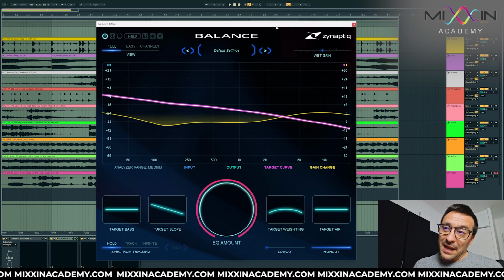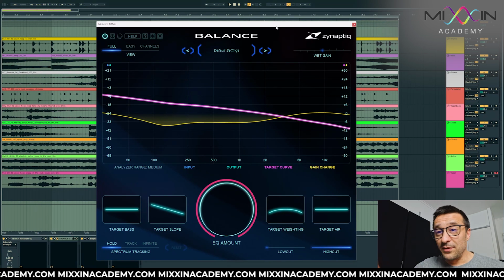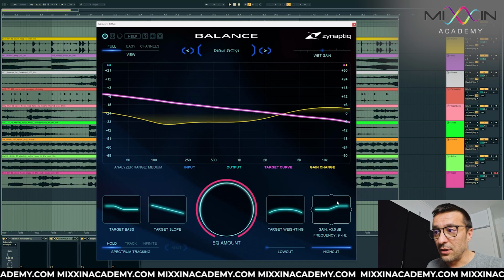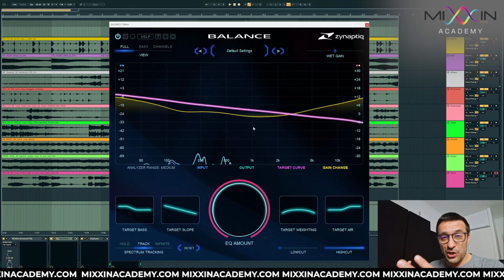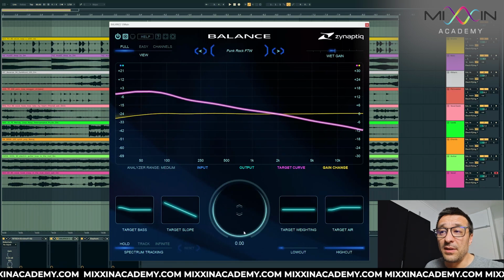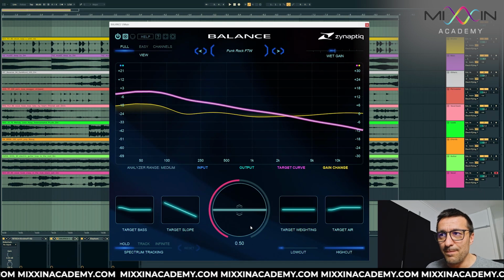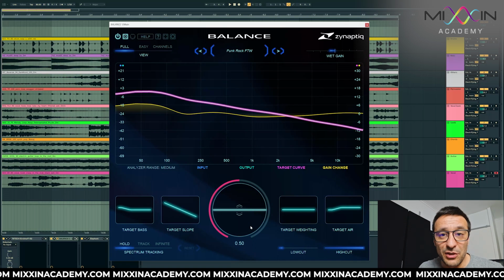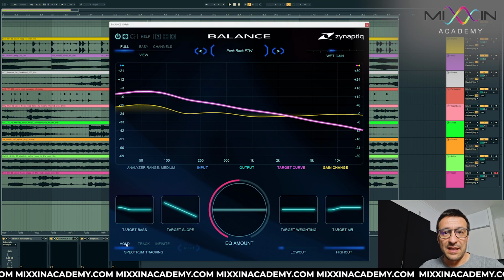Zynaptiq BALANCE Review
Hey, music producers and sound designers!🎚️
In this video I take a look at the Zynaptiq Balance plugin.